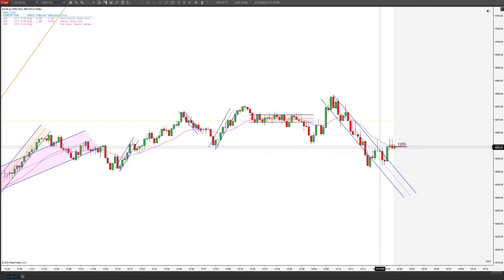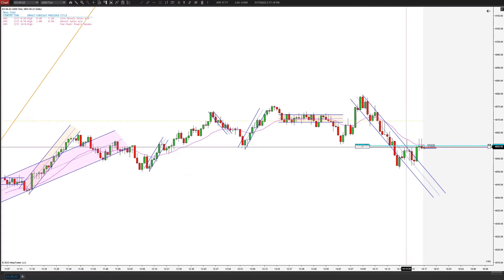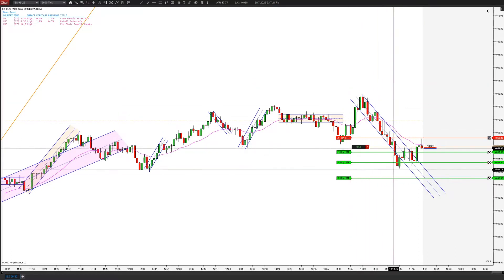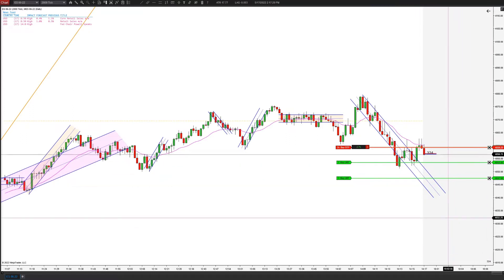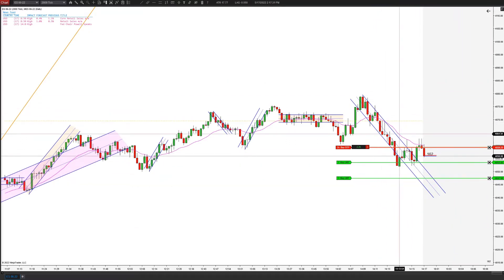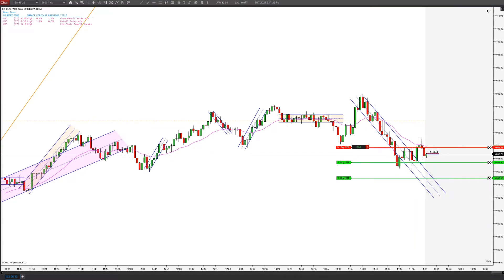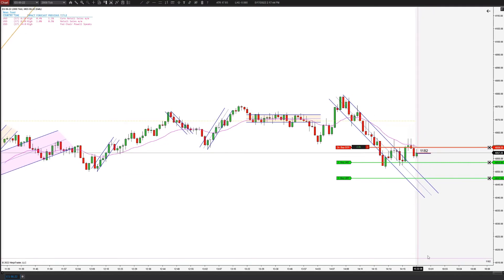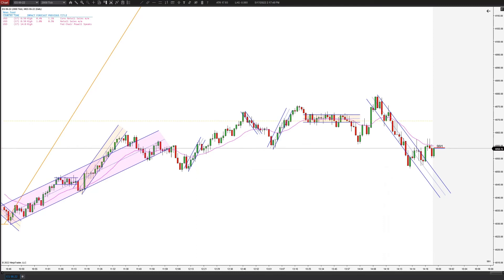17/05/2022 - Downtrend in Range - Visual 2ES, Visual F2EL - Aggressive